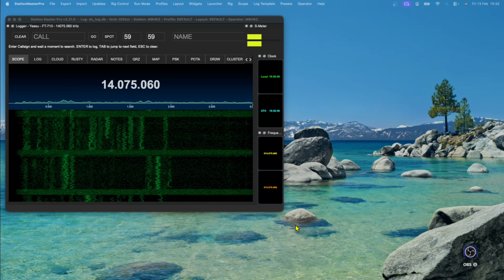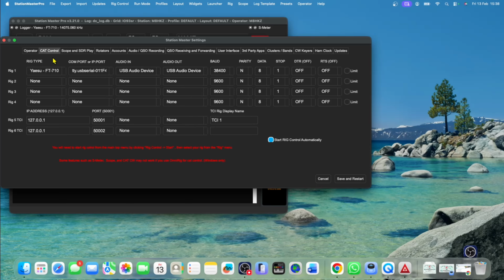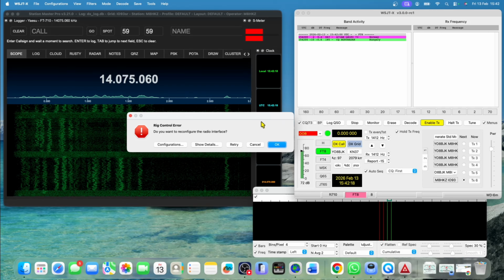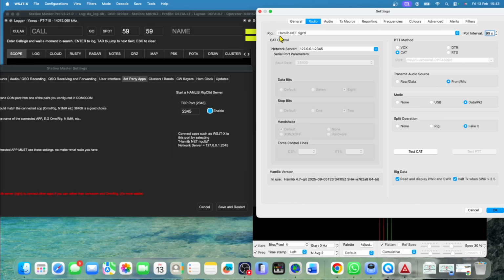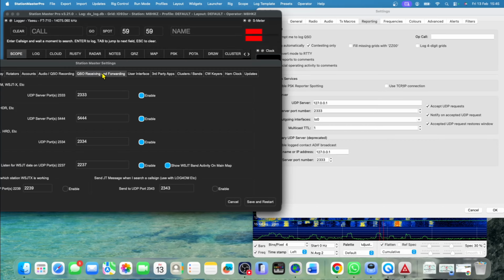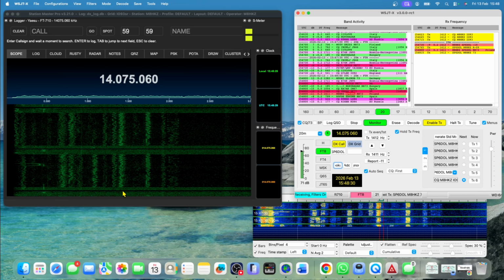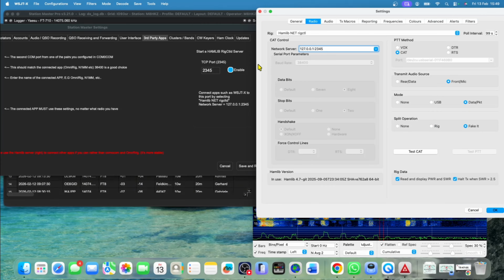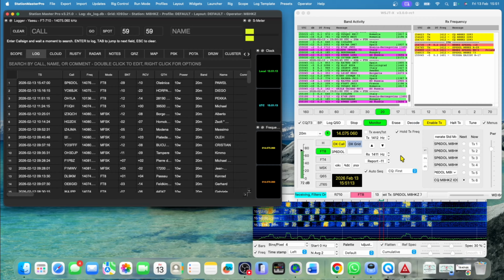Ultimate Logging Control: My New "Station Master" Mission Brief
Headline: Stop losing contacts: The tactical guide to flawless logging with Station Master Pro & WSJT-X.

About this Video: There is nothing more frustrating than completing a successful DX contact only to have the log fail. In this mission, I’m showing you how to set up Station Master Pro as your central command for WSJT-X.

Whether you're running a Yaesu FT-710 like me or another rig, getting your software to "talk" correctly is mission-critical. I’ll walk you through the exact settings—from CAT control to UDP port forwarding—to ensure every digital contact is logged instantly and accurately. No more manual entries, no more missing QSLs.

What’s in the Mission Brief:

The Setup: Connecting Station Master Pro to the Yaesu FT-710.
Third-Party Integration: Configuring the Hamlib rig control server.
WSJT-X Bridge: The step-by-step port settings (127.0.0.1:2345) to link your software.
Automatic Logging: Setting up the UDP server (Port 2233) for seamless contact forwarding.
Live Demonstration: Watching a real contact (SP6DO) flow directly into the log in real-time.
Gear Used in the Shack:

Radio: Yaesu FT-710
Software: Station Master Pro & WSJT-X
Mode: FT8 Digital
I’m here to help you master the tactical side of amateur radio.

73, Lone Wolf Ham Radio